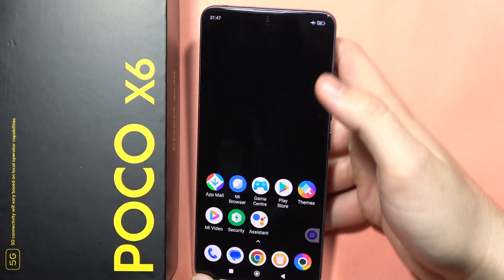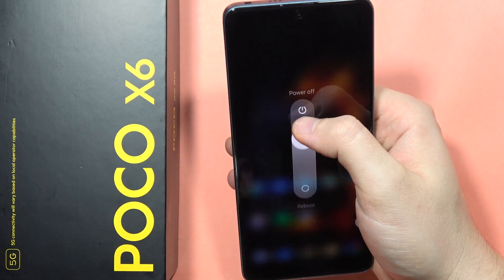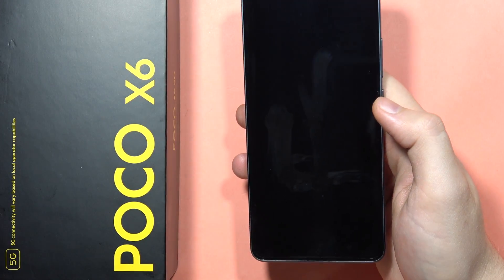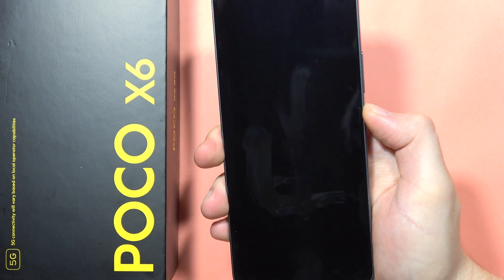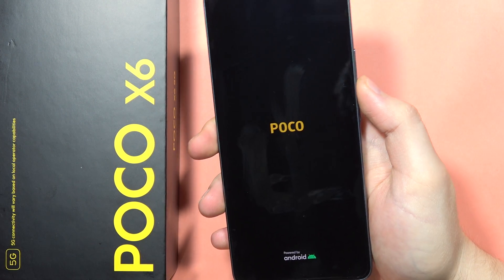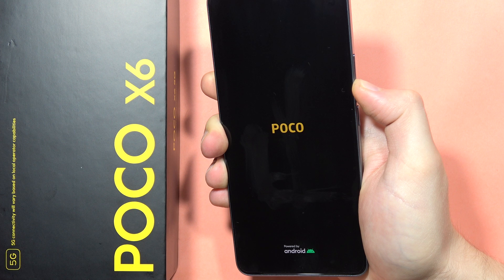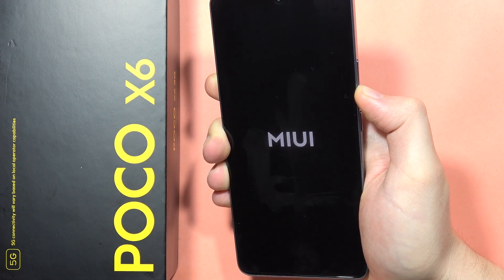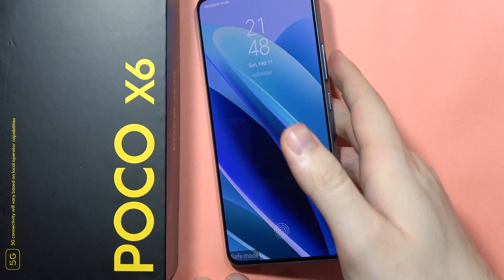POCO X6: Enter Safe Mode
Enter Safe Mode on your POCO X6 with this simple tutorial. Learn how to power off your device, then press and hold the power button until the POCO logo appears, release the power button, and press and hold the Volume Down button until your device starts in Safe Mode. Use Safe Mode to troubleshoot issues by running only essential system apps on your POCO X6.

poco x6 safe mode
safe mode POCO X6
poco x6 open hidden mode